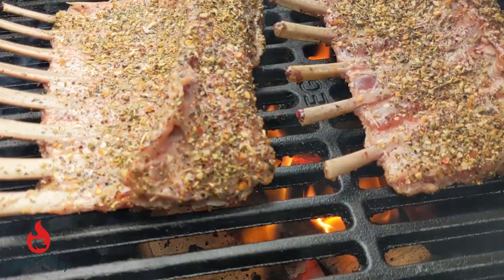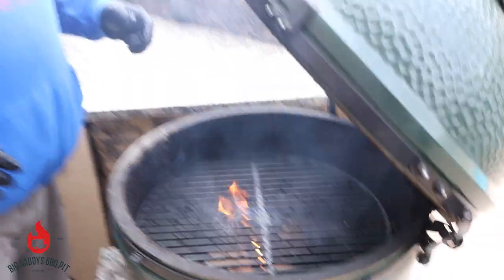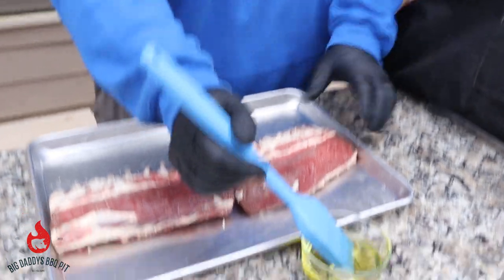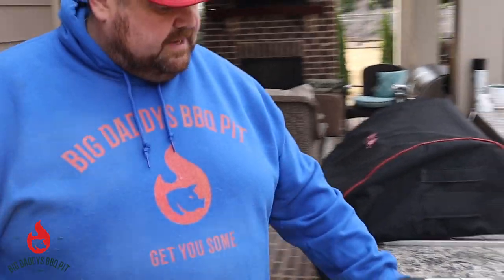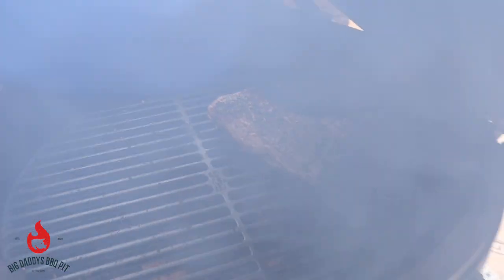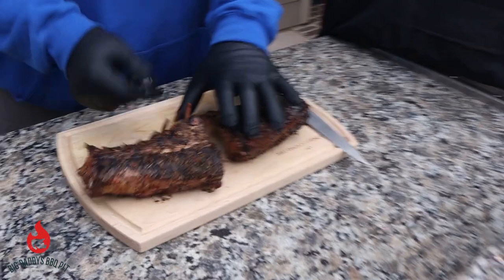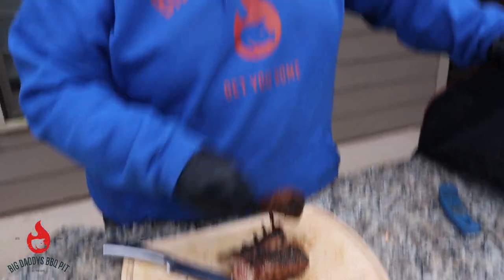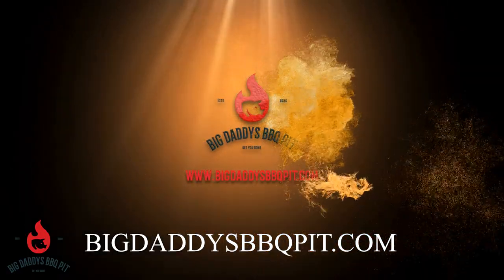Smoked Rack of Lamb on the Big Green Egg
This recipe is simple and quick, lamb can intimidate some people and is a protein that is usually reserved for around holidays. We used our Big Green Egg for this cook and used both the direct and indirect method of cooking. Using only a couple of ingredients these racks of lamb turned out great!

• 2 Frenched Racks of Lamb
• 1/4 Cup of Olive Oil
• ¼ Cup of Spiceology Greek Freak Seasoning (you can certainly use your favorite)

We started our BGE and set it up for direct cooking at 350 degrees, we used pecan wood chunks for the smoke.
While the BGE is coming up to temp, remove any fat and silver skin from your lamb racks.
Coat both sides of the racks with the olive oil.
I then applied my seasoning using a liberal amount on both sides of the lamb racks. I placed the racks on the Egg meat side down for 5 minutes and then turned them a quarter turn for a couple more minutes. I repeated the step on the other side.
I then removed the lamb and set the Big Green Egg up for indirect cooking.
I placed the lamb back on the Egg in the center interlocking the racks with the meat side done.
You want to finish cooking until the lamb reaches 135-145 degrees depending on your desired doneness.
Remove from the BGE and rest for 15 mins and enjoy!

Gear:
• Javelin Pro Instant Read Thermometer
• Black Gloves
• Mercer Culinary RPX Curved Boning Knife
• Greek Freak - Mediterranean Blend